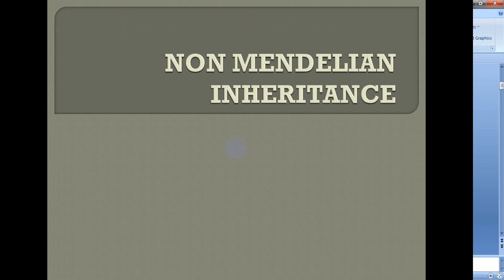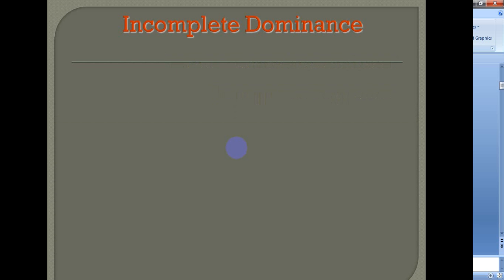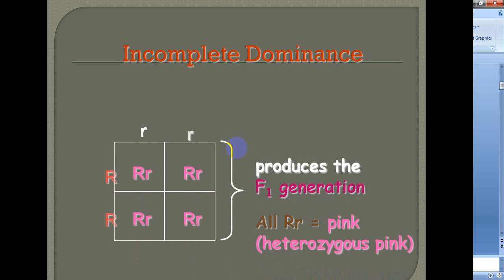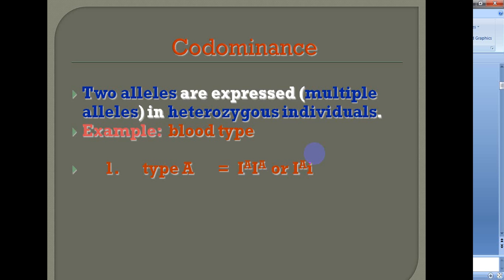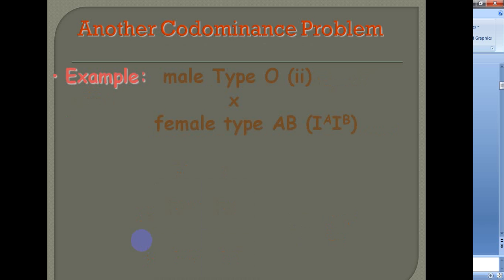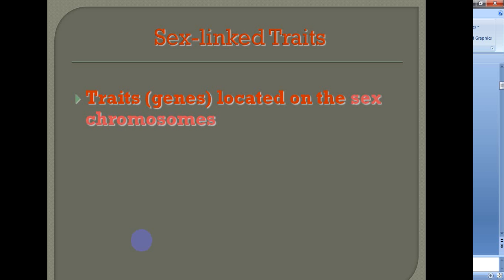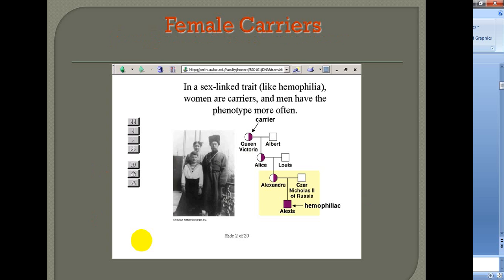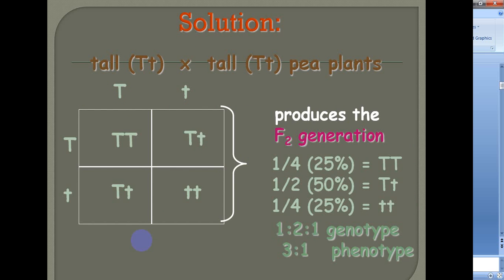Lecture 06Non Mendelian Inheritance BT1 1